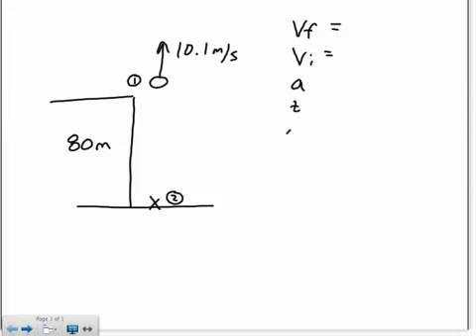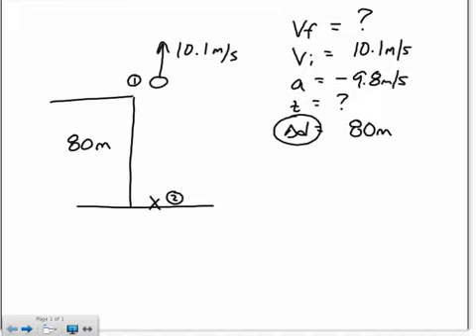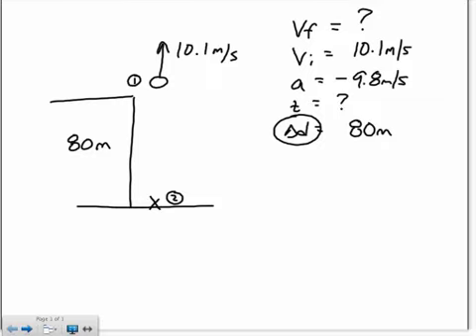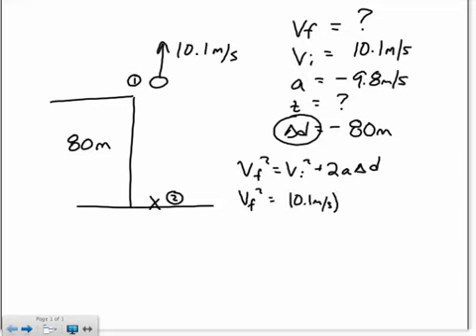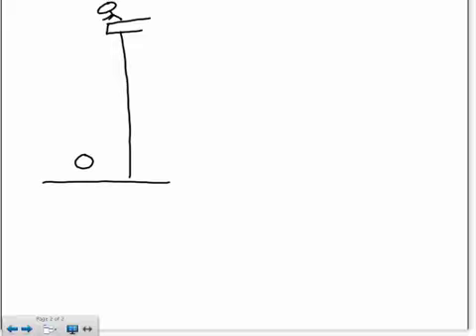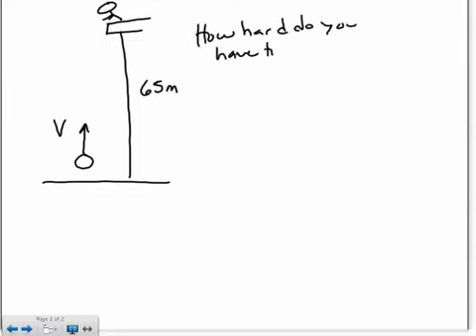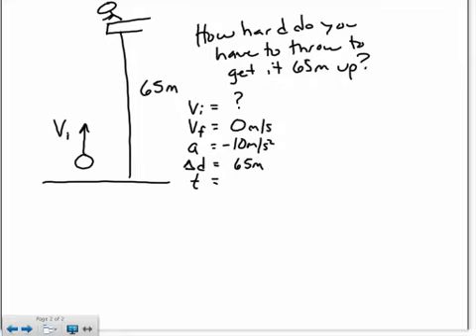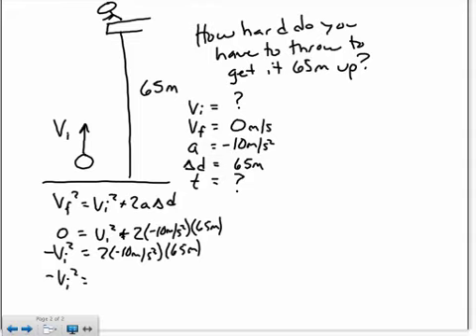4th Period Physics - Horizontal Projectiles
4th Period Physics - Horizontal Projectiles